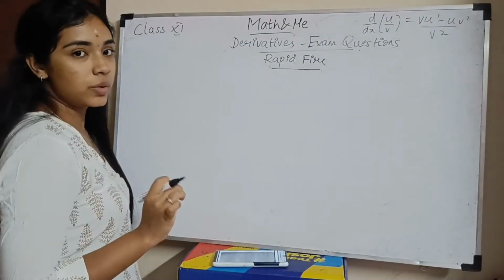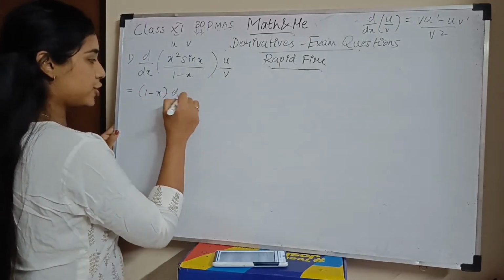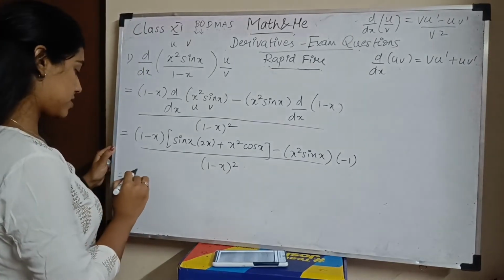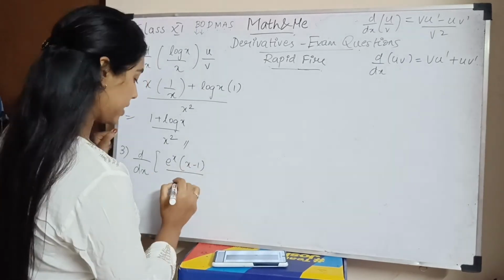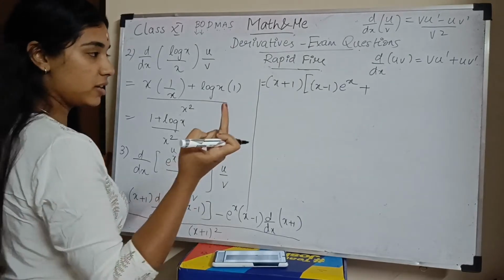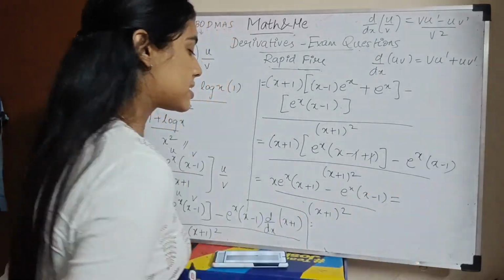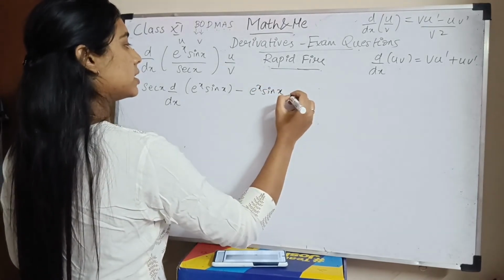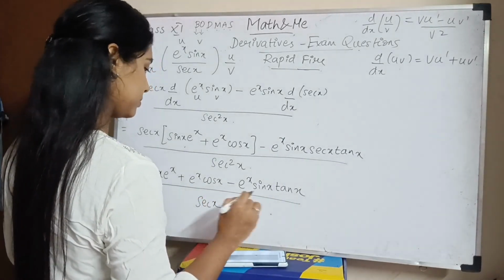Part 5/6 Derivatives IMPORTANT QUESTIONS Class 11#limits